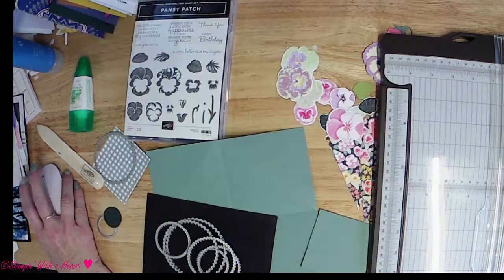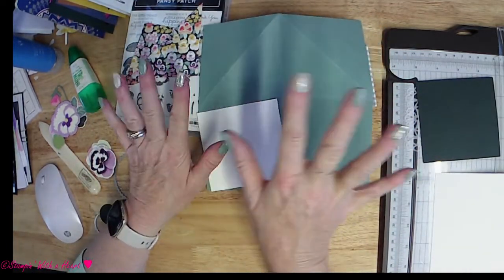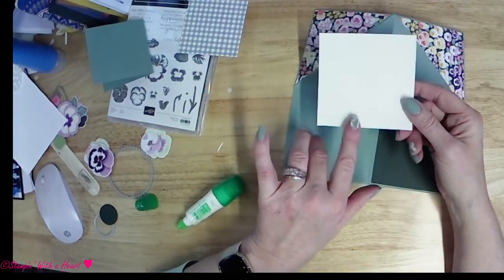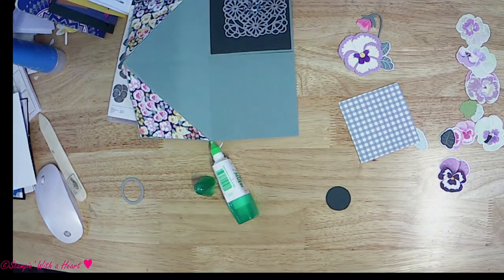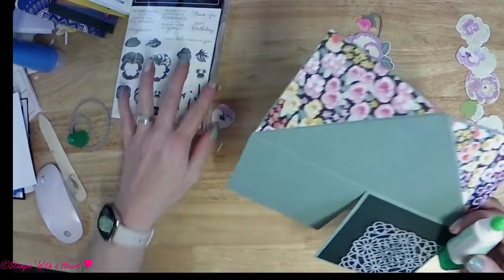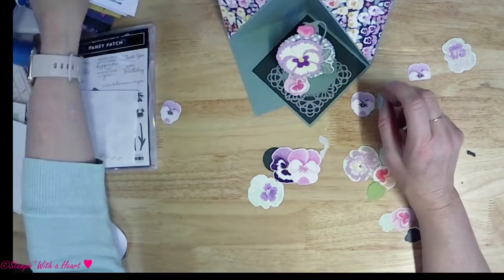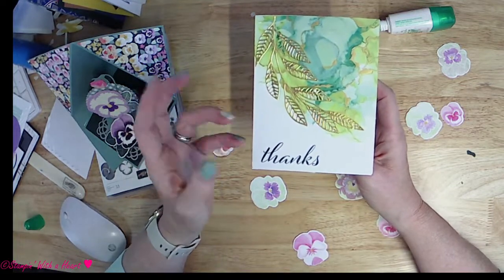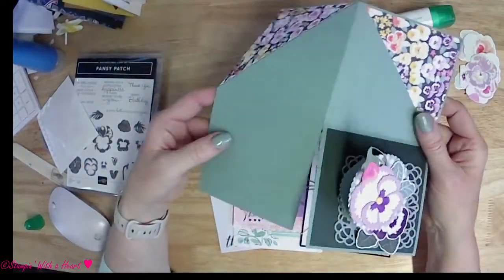Pansy Card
Part of your Kits ...
This is for kits from a prior class.